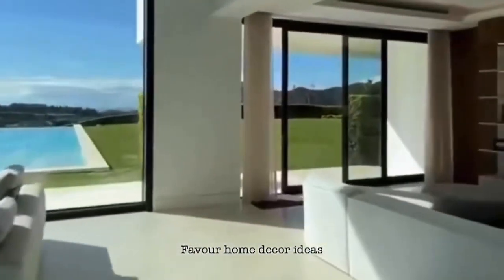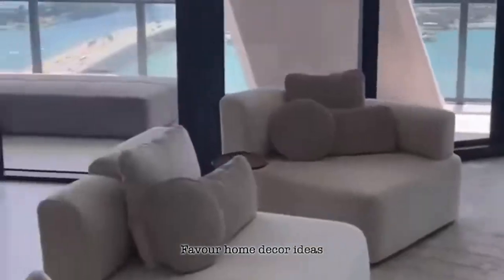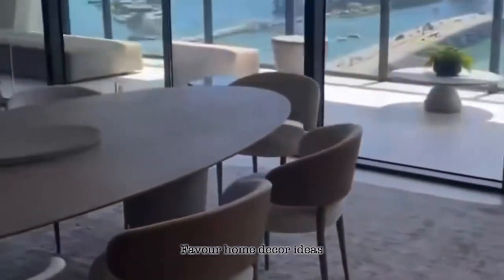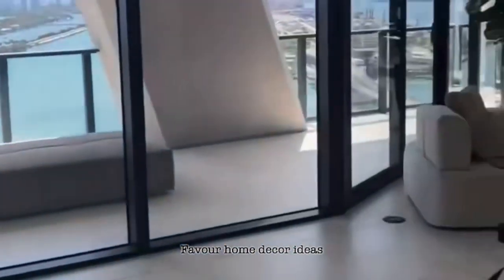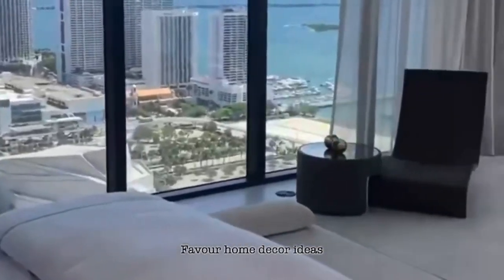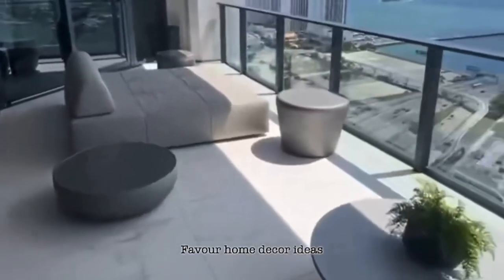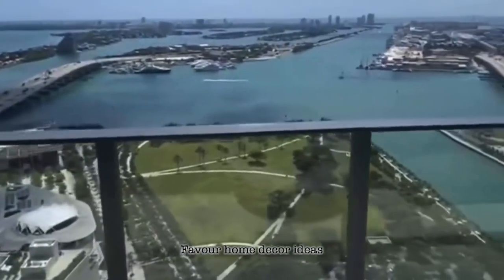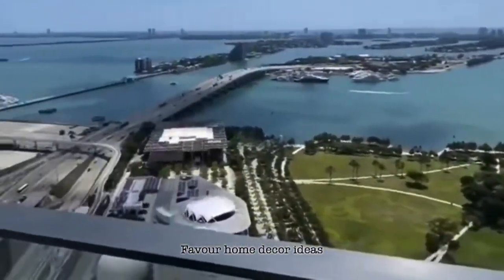Luxury Home Tour video pt1